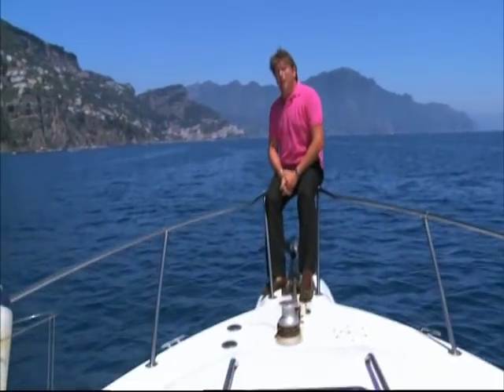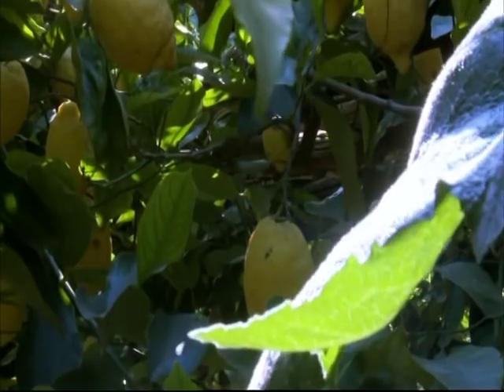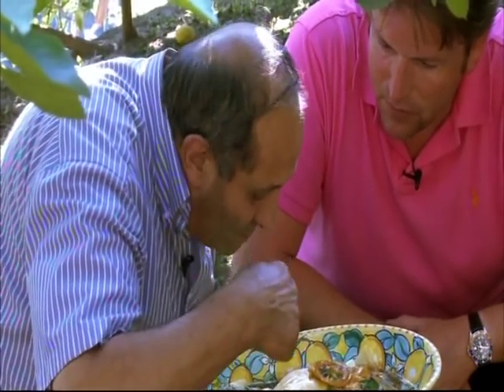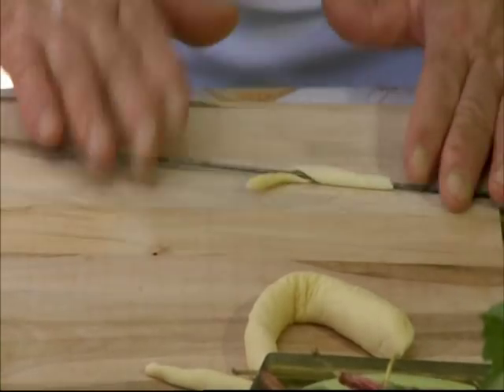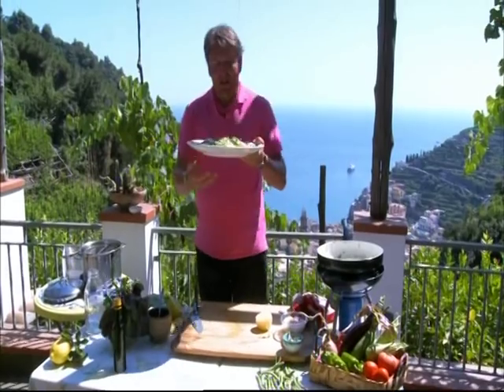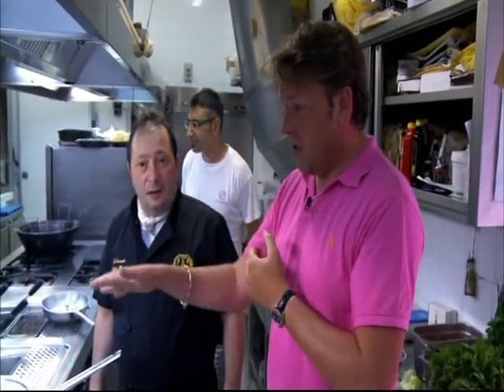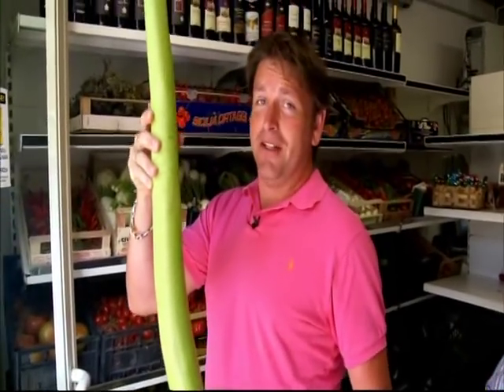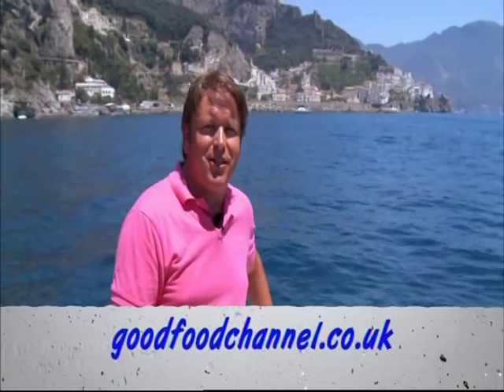James Martin on the Amalfi Coast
The celebrity chef James Martin visits Vincenzo and his wife at the Agriturismo Villa Maria on the Amalfi coast.

He prepares some delicious recipes using the typical "Sfusato amalfitano" and vegetables picked in Vincenzo's garden and shares Maria's tips in making fresh pasta.